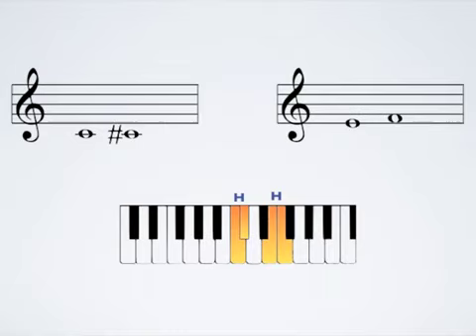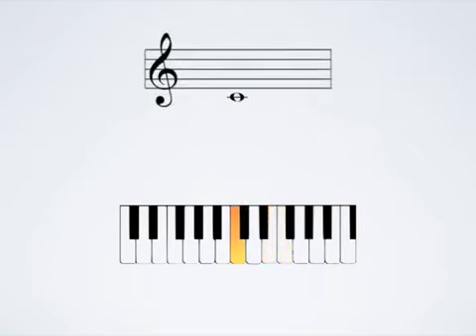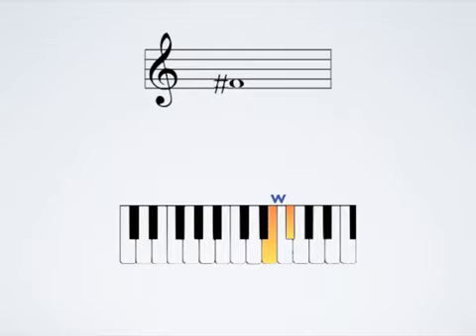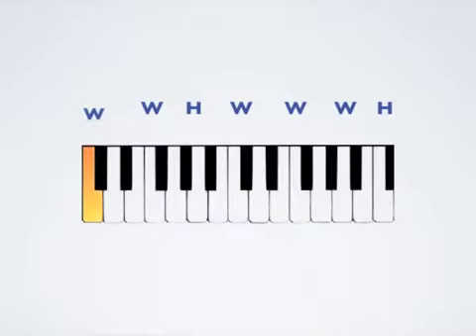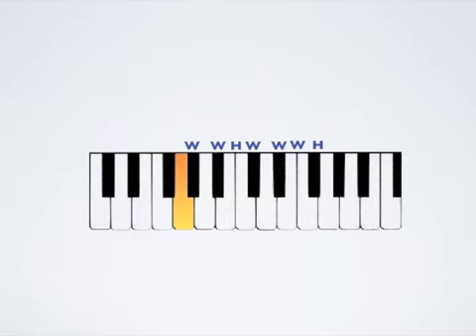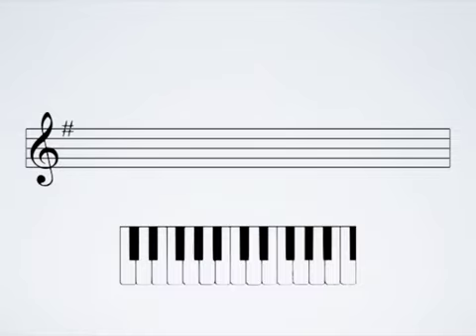Scales, Part I Major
Music Theory Pro